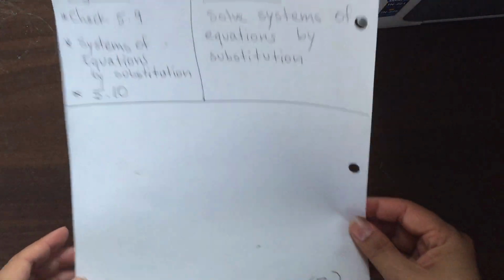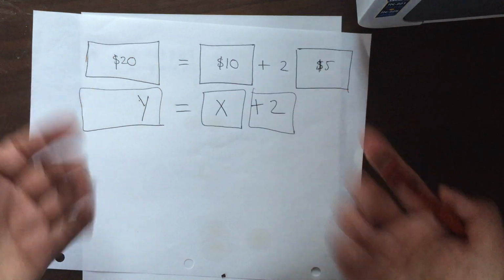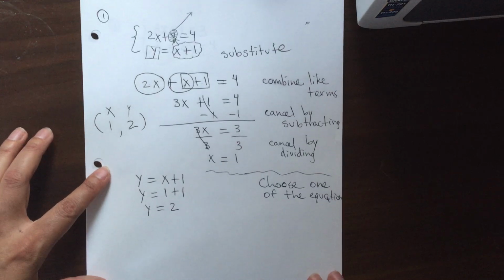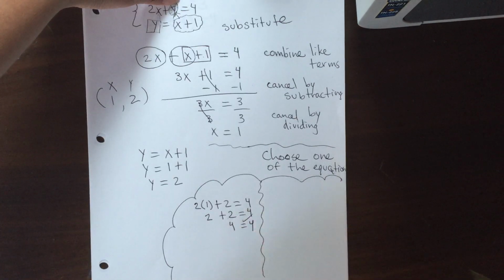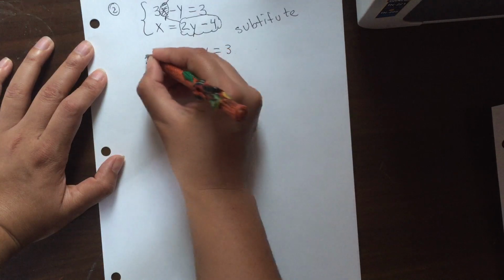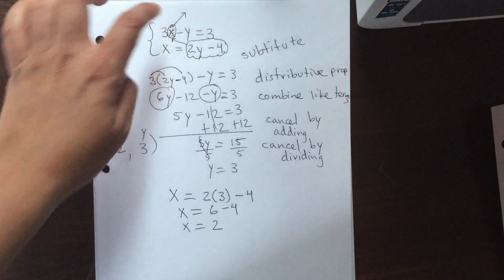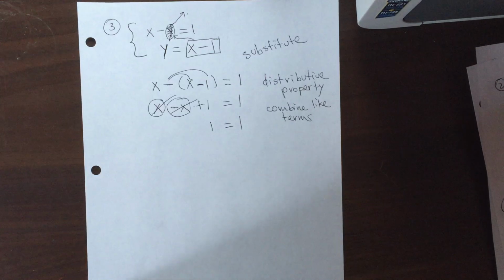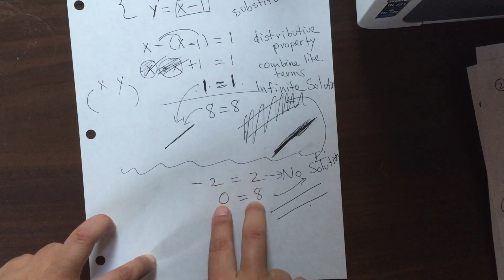4.10 was 5.10 systems by substitution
Students will be able to solve systems of equations by substitution method.